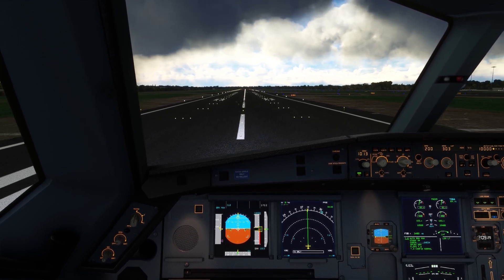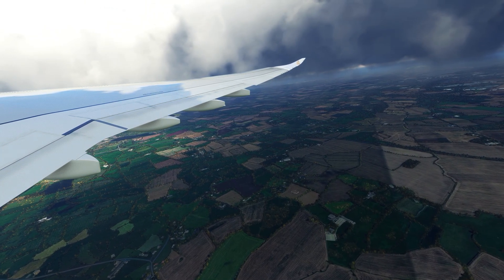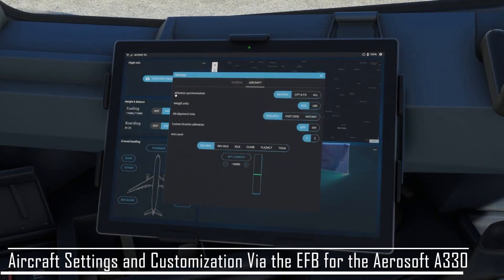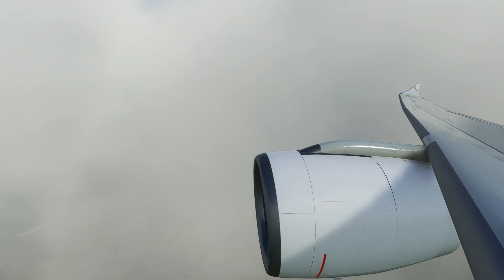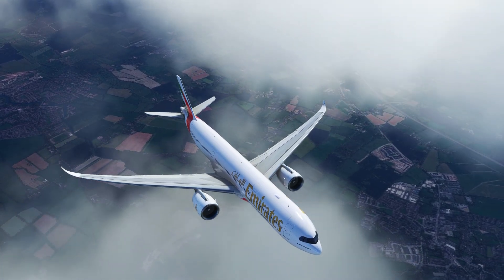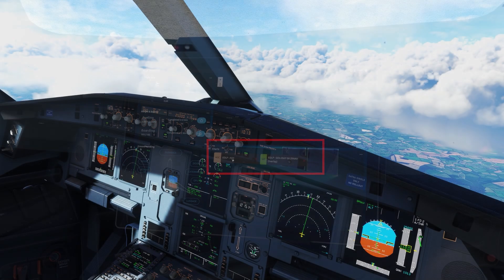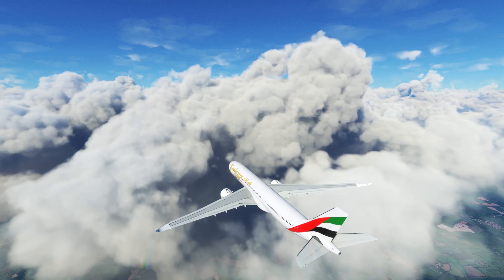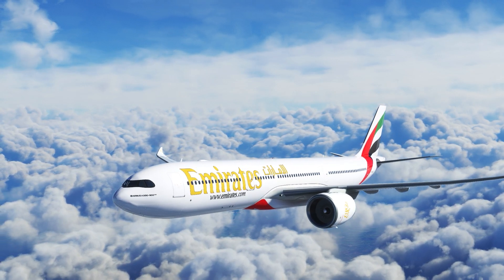AEROSOFT Airbus A330 EFB PREVIEWS! ► FANTASTIC NEW FEATURES! ► MICROSOFT FLIGHT SIMULATOR 2020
Mathijs Kok from the Aerosoft team has published a recent video highlighting the various functions of the Electronic Flight Bag (EFB) that is under development for the upcoming Aerosoft Airbus A330. The video showcases several new features including a native pushback feature as well as the ability to set your own custom EFB wallpaper. Apart from this, the video also highlights standard features such as Simbrief implementation, weight and balance control as well as a completely proprietary ground handling suite supplied by the aircraft. Towards the end of the video, we also look at some of the other recent videos uploaded on Mathijs' channel and discover what other additions could be included in the final Aerosoft A330 package. As usual, if you enjoyed the video, please leave a like, subscribe to the channel and get involved in the comments to let me know your thoughts on everything flightsim and aviation related. Thanks for Flying By!

Chapters:
Introduction: 0:00
SimBrief Support in the Aerosoft A330: 1:45
Ability to Set a Custom Wallpaper in the Aerosoft A330 EFB: 2:07
Aircraft Settings and Customization Via the EFB for the Aerosoft A330: 2:39
Overall Layout and UI of the EFB in the Aerosoft A330: 3:28
SimBrief Flight Plan and OFP Viewing Implementation: 4:58
Weight and Balance Customization in the Aerosoft A330: 6:00
Aerodrome Charts Implementation in the Aerosoft A330 EFB: 6:33
Ground Handling and Customization in the Aerosoft A330 (Brand New Pushback Feature): 7:26
Fully Custom Interactive Manual for the Aerosoft A330: 8:54
Final Concluding Remarks: 9:56

Music Info: Anthem of Inspiration by RomanSenykMusic.